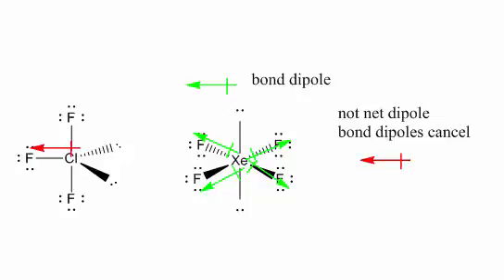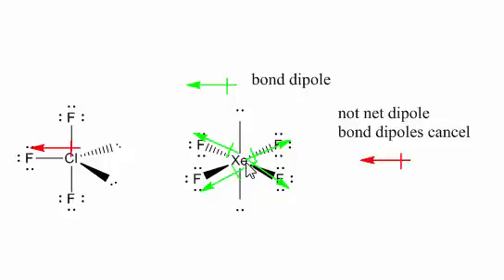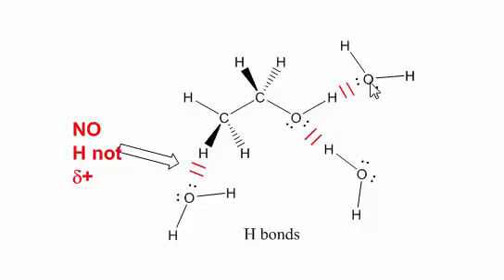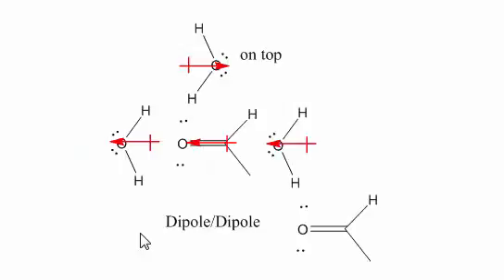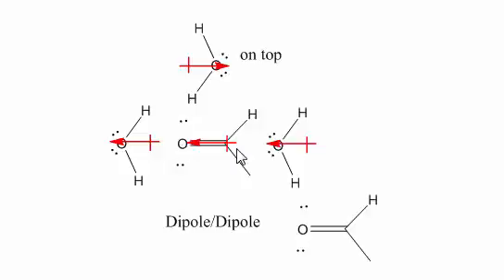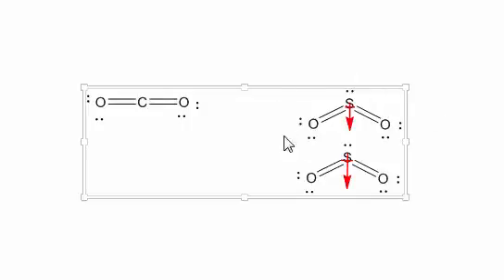PSA 8 Key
PSA 8 Key H bonds, dipole dipole, molecular dipoles